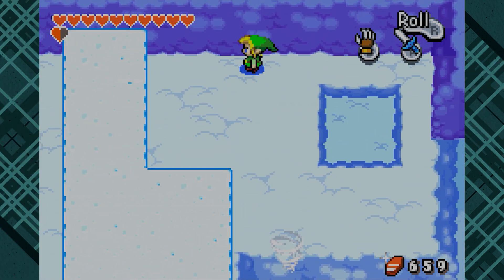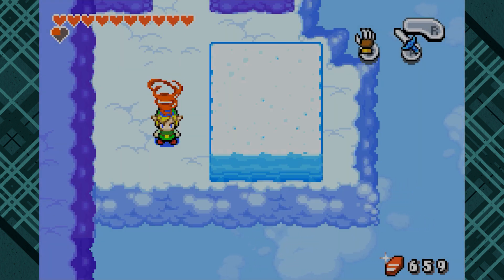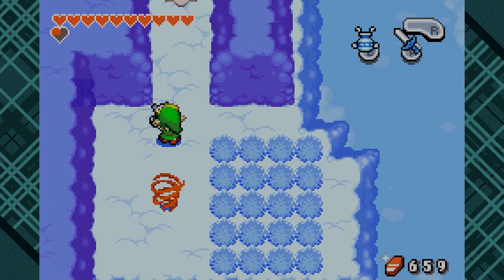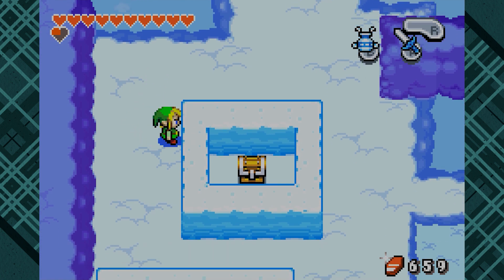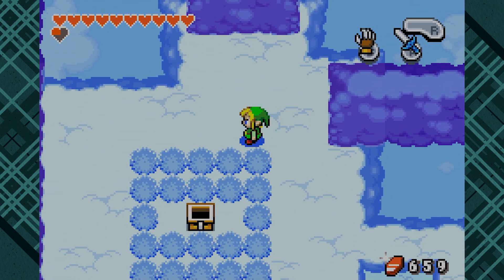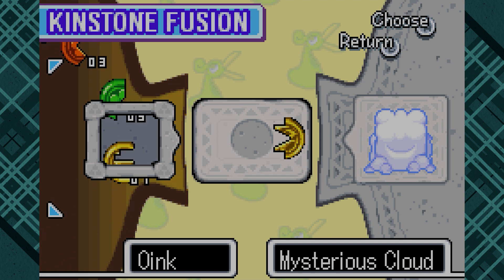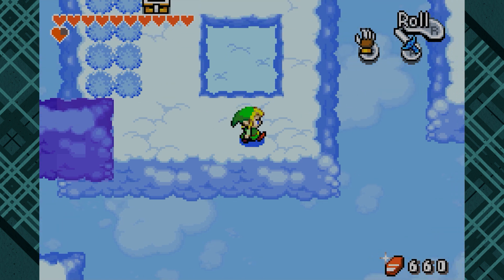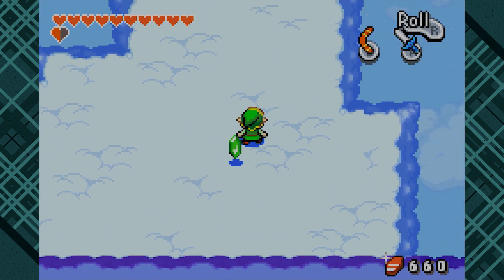The Legend of Zelda: The Minish Cap | Episode 81: Cotton Candy Fluff Clouds | Precarious Plays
But they're not for eating! First off, we've had problems with people falling after the clouds lose density. Second, they're saturated with the land-dwellers' forehead sweat; that's not good eats.

Look at our powerful social media combination!